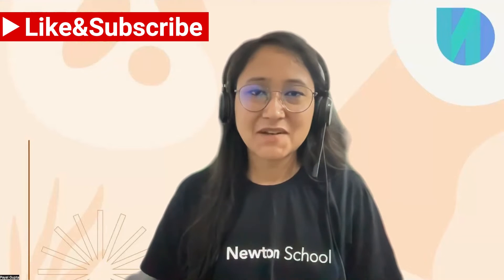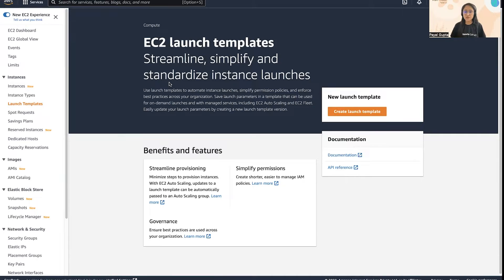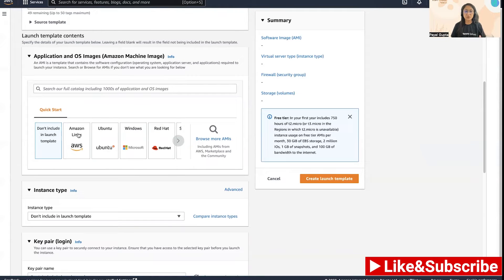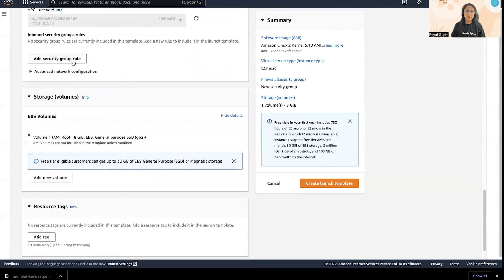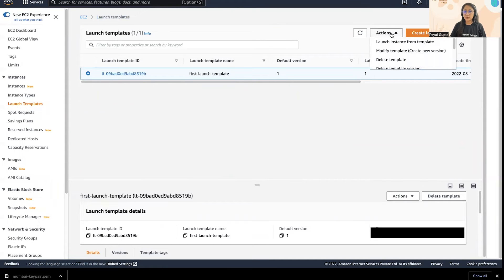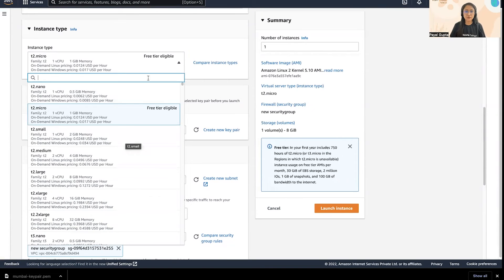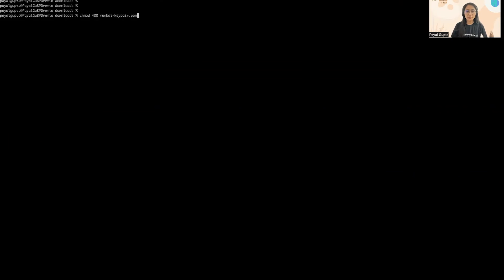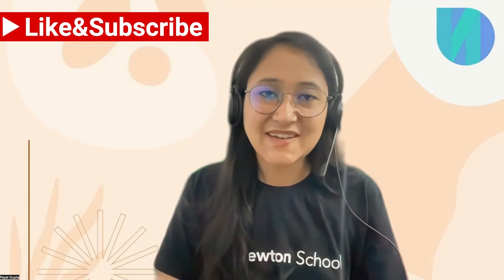Create EC2 instance using Launch Template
In this video, you will learn about a brief overview of Launch Template and a demo of how to create EC2 instances using Launch Template.

AWS official documentation